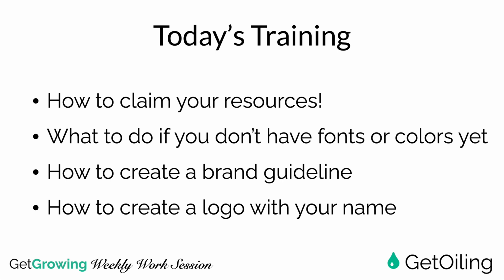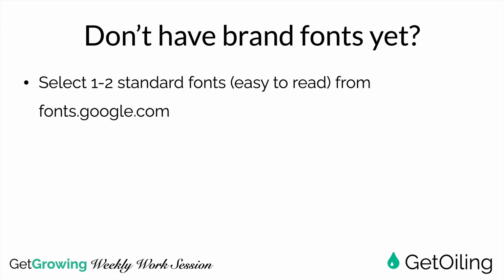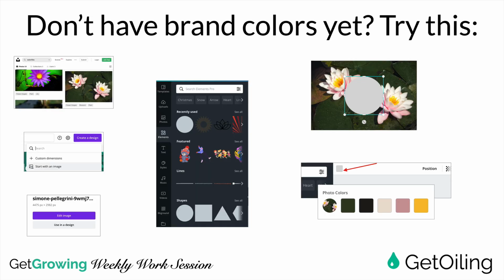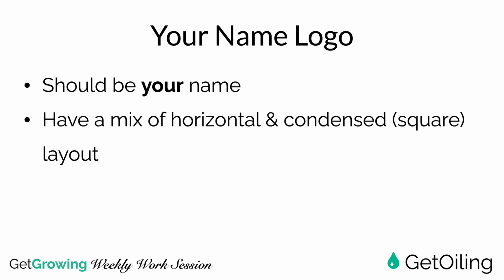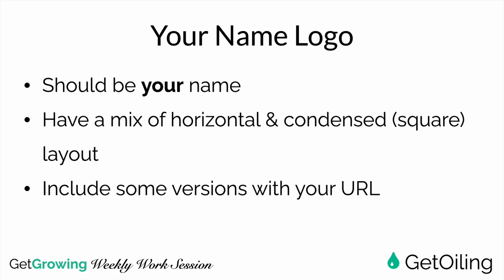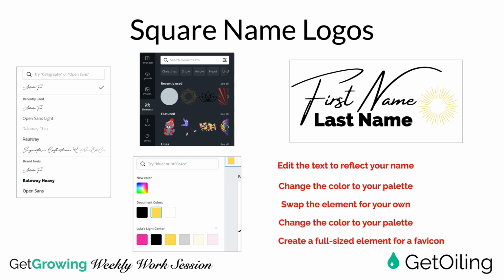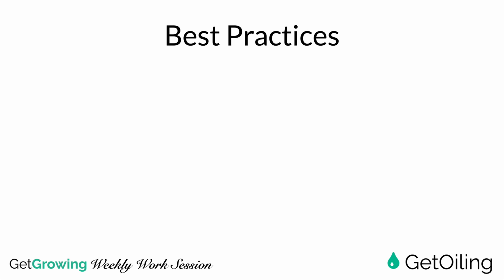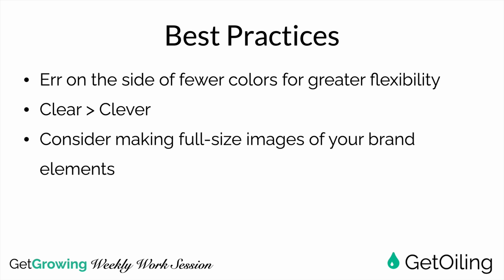Personal Branding for Young Living Distributors Part 1 of 2 | GetGrowing Weekly Work Session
Learn how to grow your Young Living Business online with our free training for YL Distributors!

This is part 1 of a 2 part series on visual branding for your GetOiling site.  In this video, you'll learn how to brand yourself by creating a brand guideline & name logo.

In the next part of this series, you'll learn how to plug it all in to your GetOiling site!

Welcome to another installment of our LIVE weekly work sessions! Drop in at Noon ET every Thursday to get your questions answered and learn more about how you can GROW your YL business online with GetOiling.

In the coming weeks, we'll show you how to use our text marketing system, how to invite & present easily, create beautiful websites and sales funnels and so much MORE using our simple, all-in-one suite for Young Living distributors.